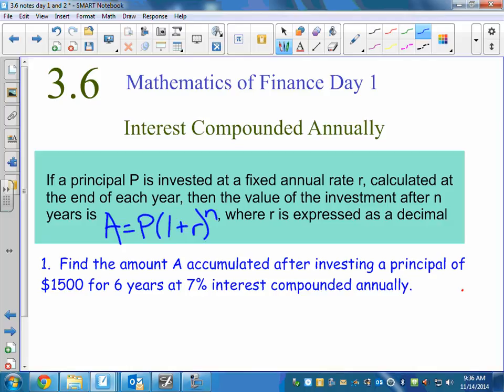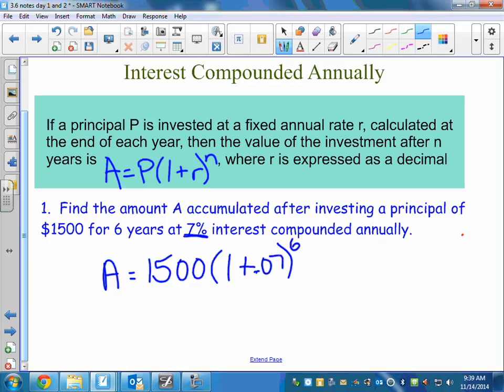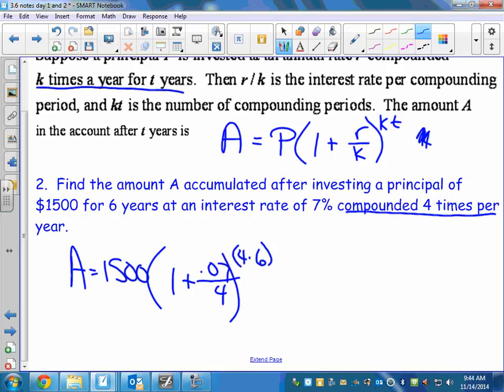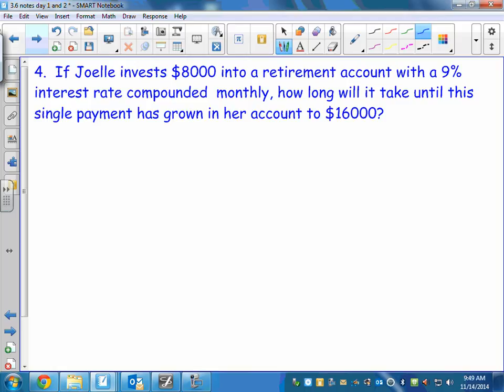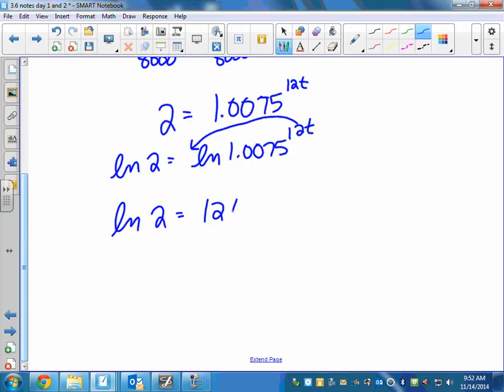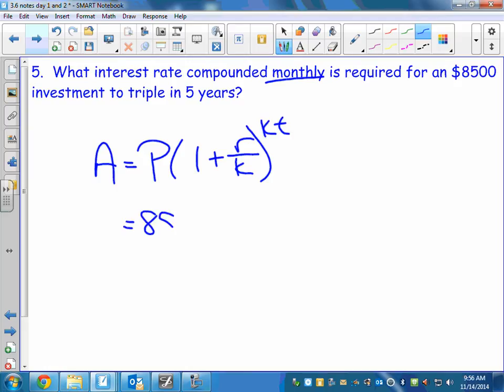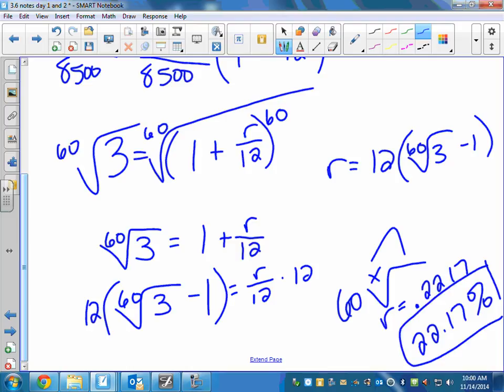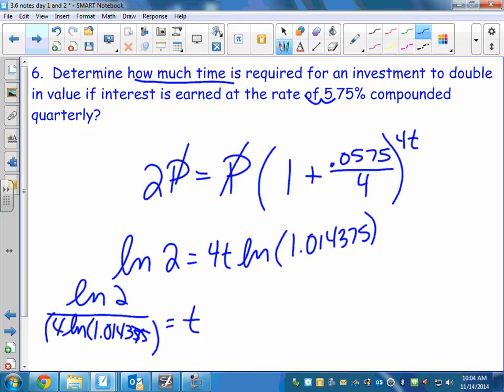3 6 Day 1 precalculus